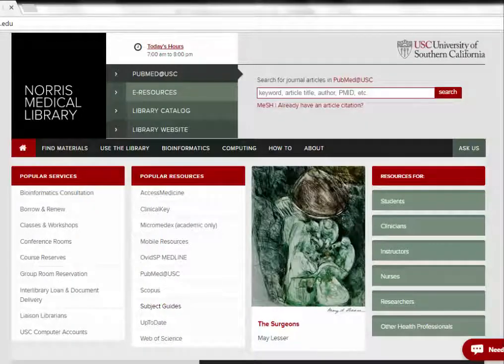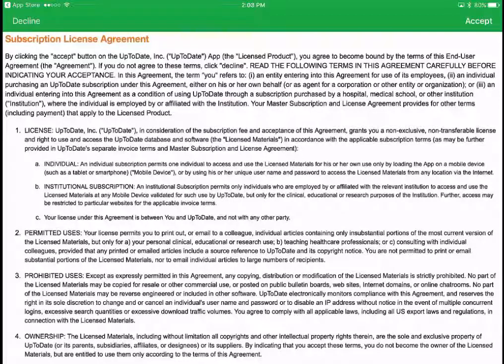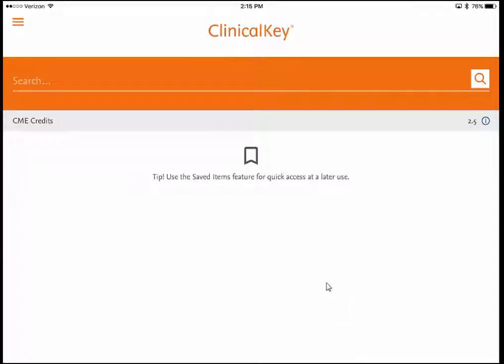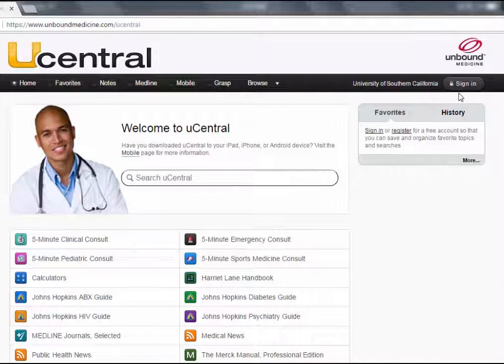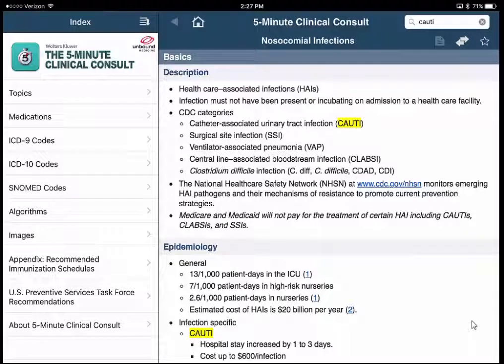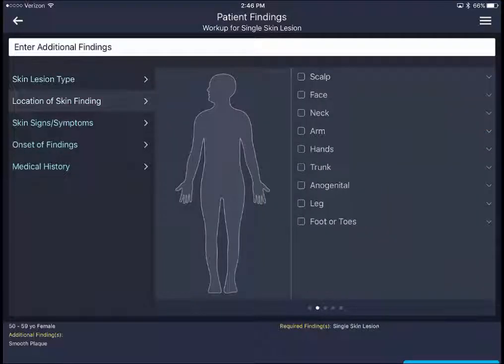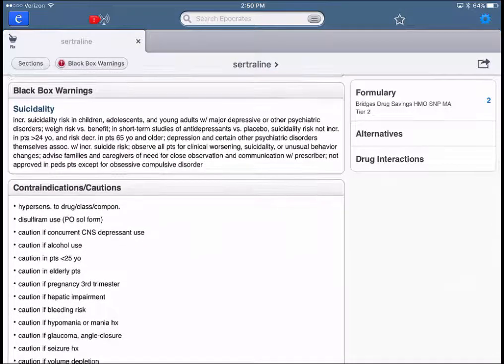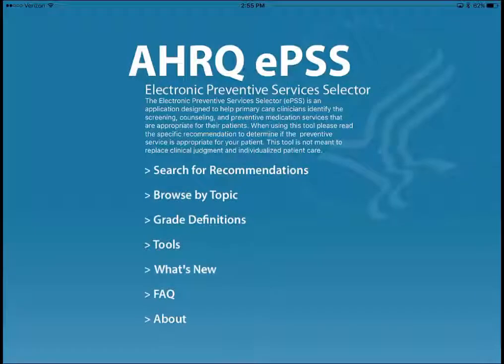Mobile Clinical Apps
Transitions to Clinical Practice - Mobile Apps for Clinical Information